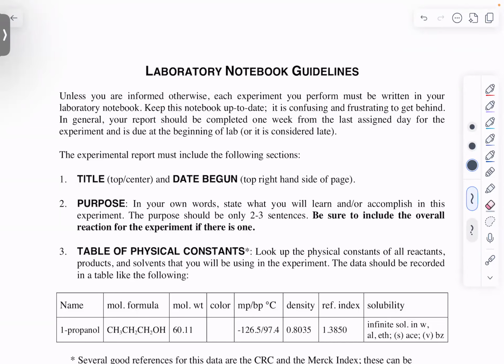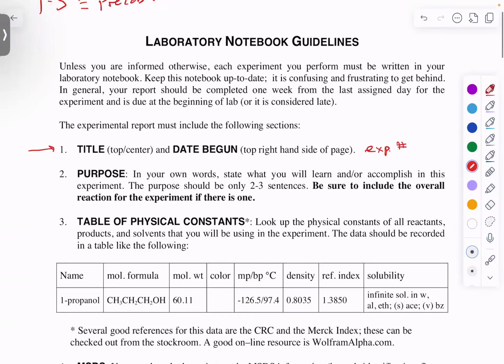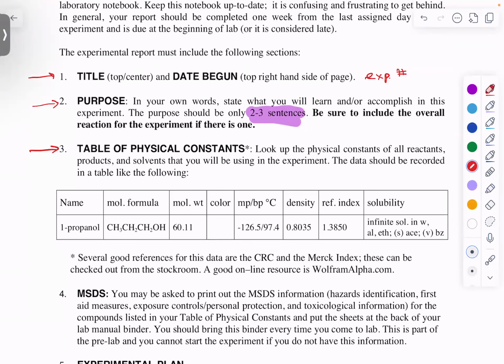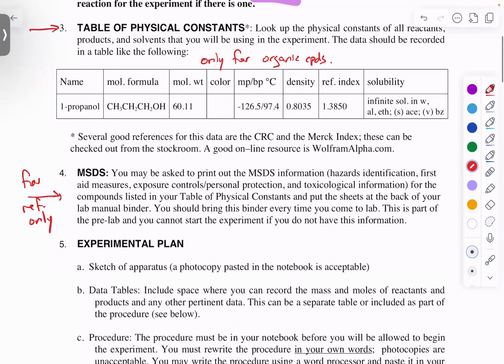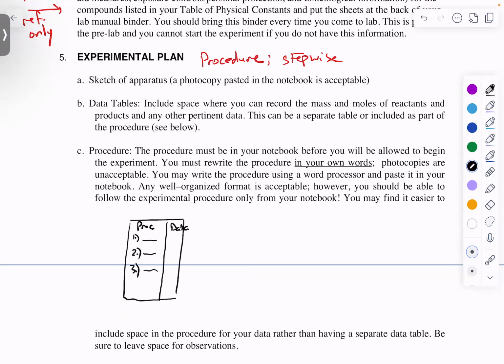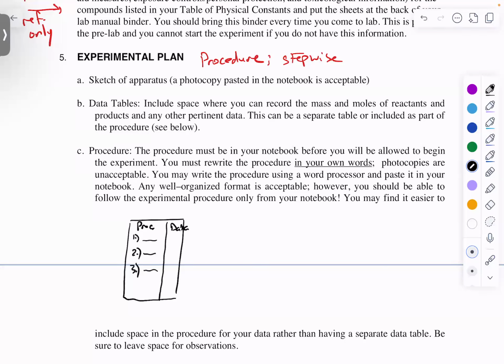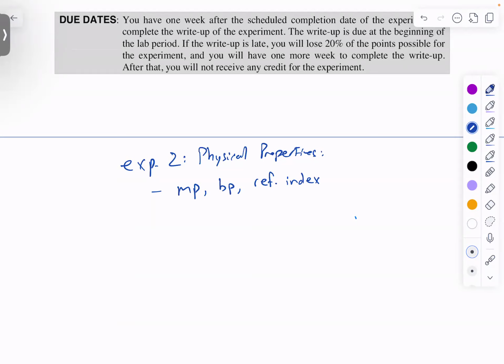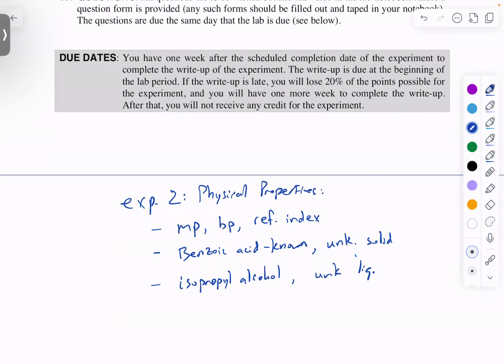Prelab Instructions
This brief video describes the basics of writing a prelab assignment for experiments that require one.